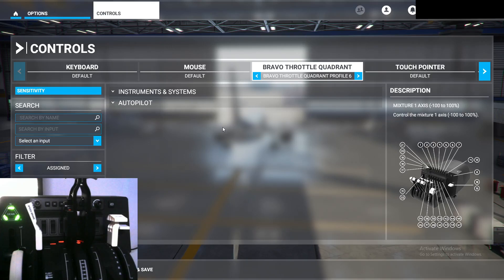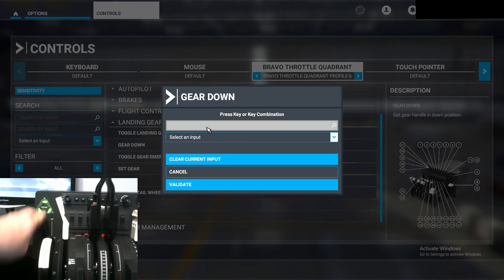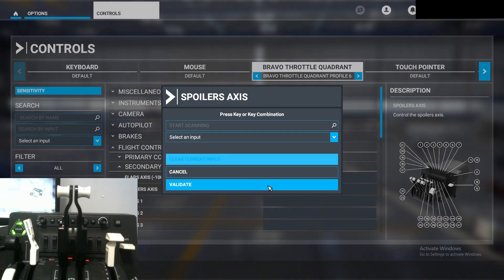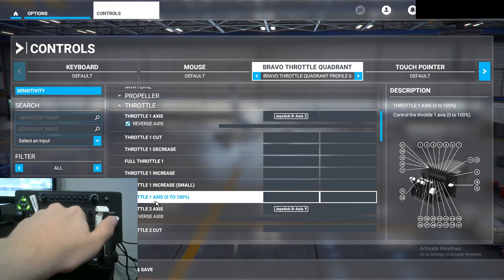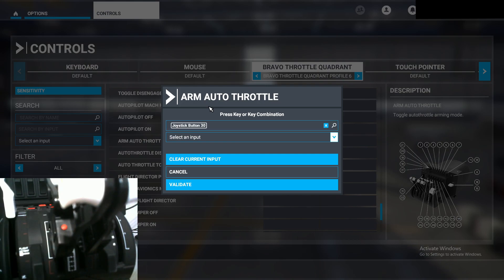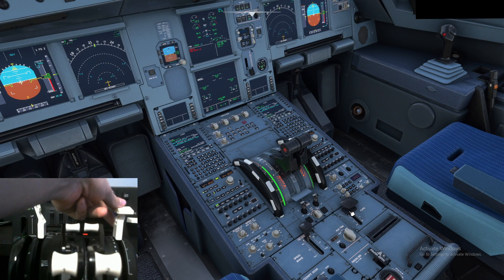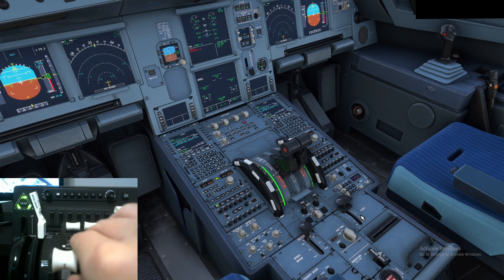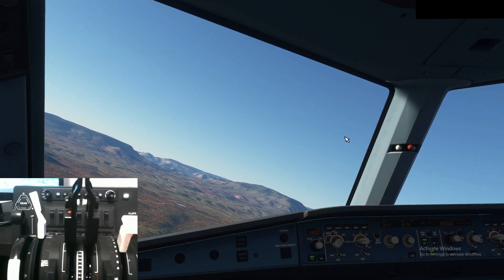Honeycomb Bravo Throttle How to Configure Thrust, trim, gear, flaps, spoilers, and Reversers in MSFS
In this video I show the basic programming for the reverse thrust levers, gear, flaps, trim, and main thrust levers in Microsoft Flight Simulator 2020. As always if you have any questions, concerns, or issues, comment them below and I will do the best I can to help you.

Contents:
00:00 Intro
0:45 Landing gear
1:30 Trim wheel
1:57 Spoilers and Flaps
2:39 Thrust levers and Reversers
4:30 Test in MSFS